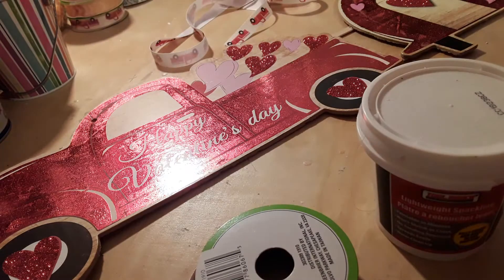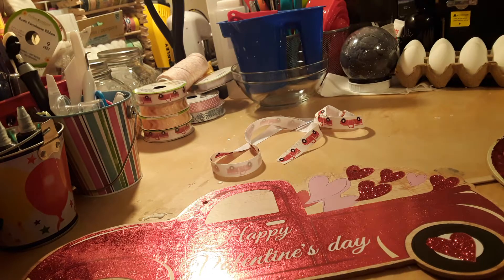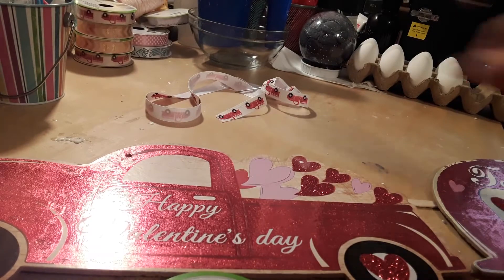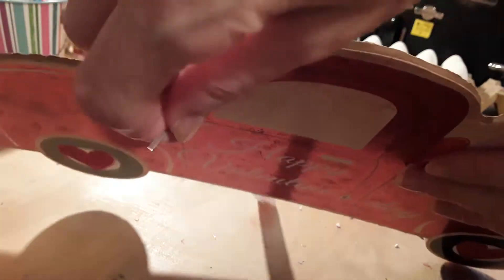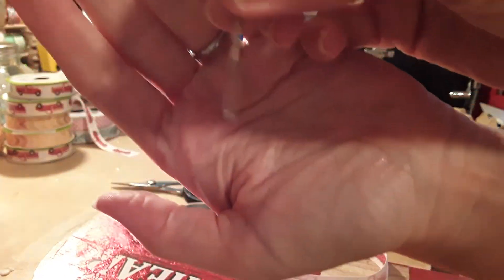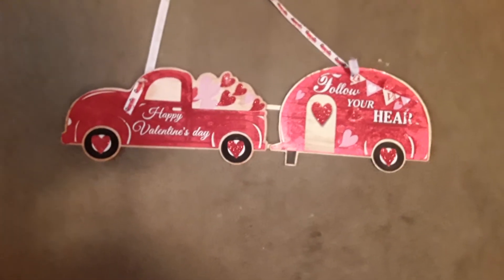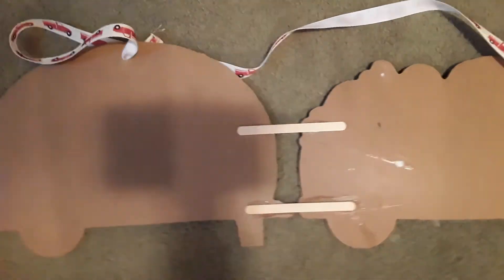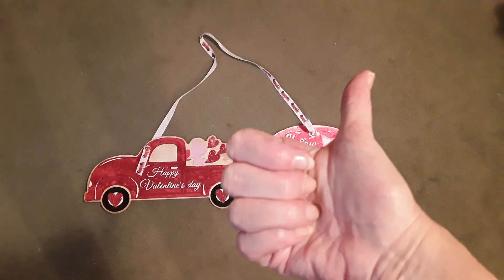Valentines Truck and trailer wall hanging Dollar Tree